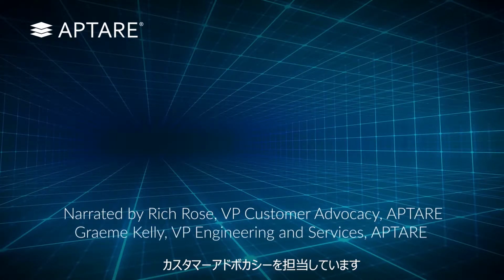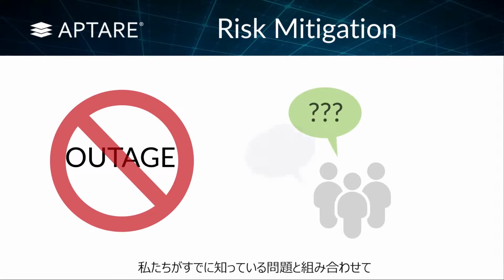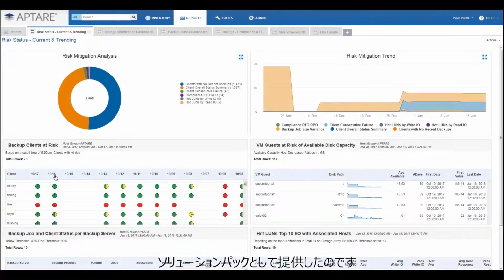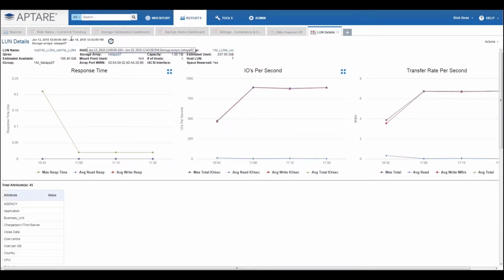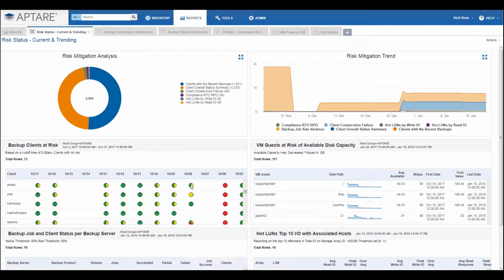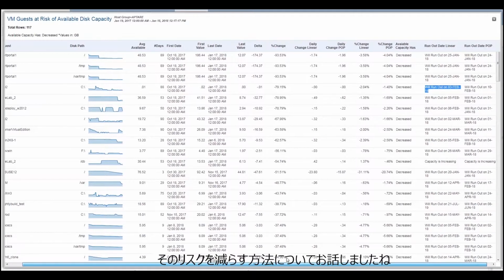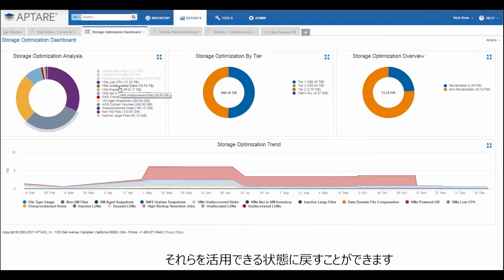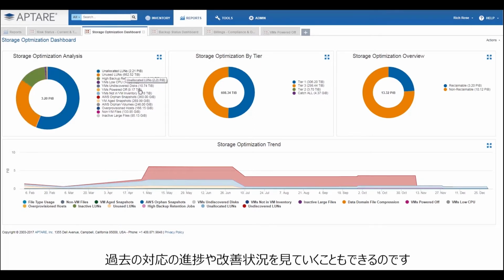APTAREのご紹介：ハイブリッドクラウドでリスクとストレージを最適化するには？